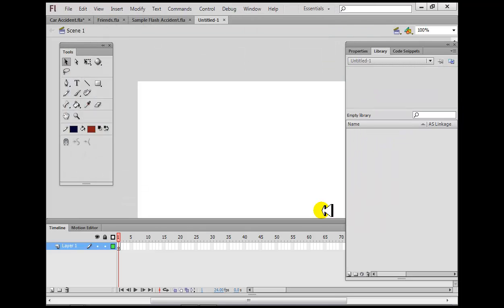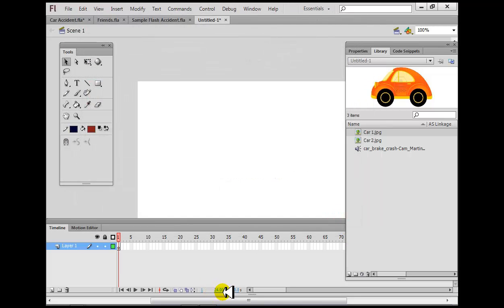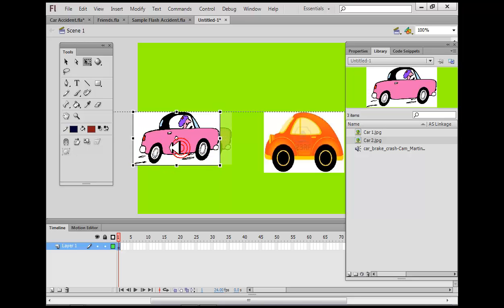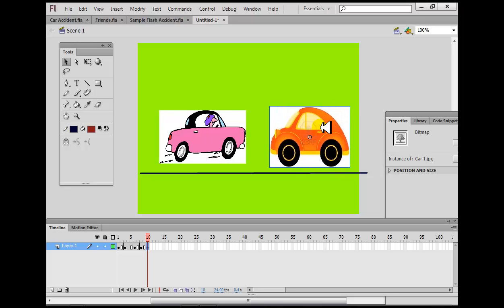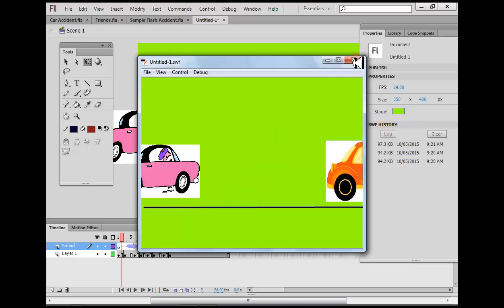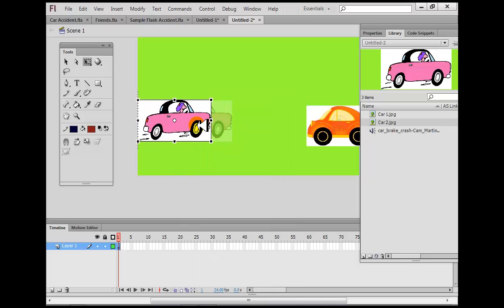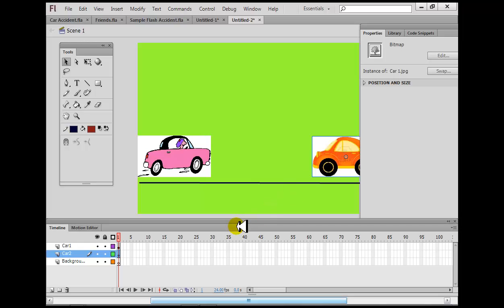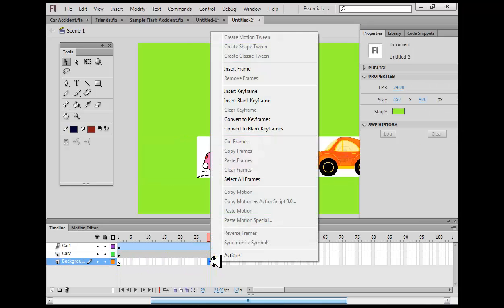Flash car accident animation